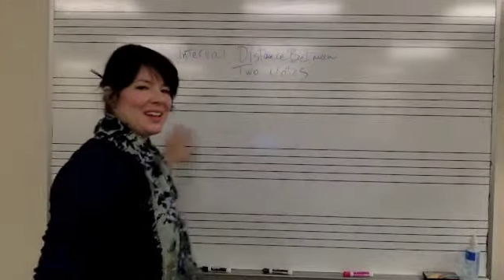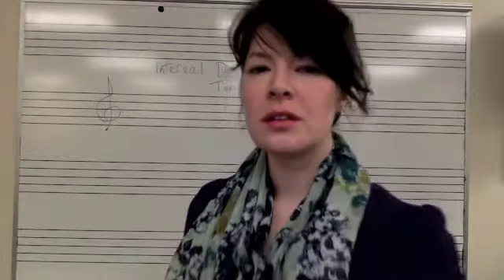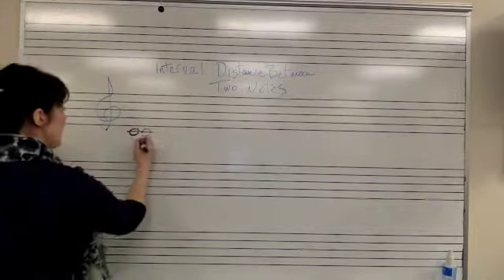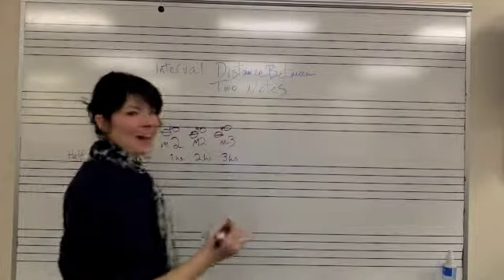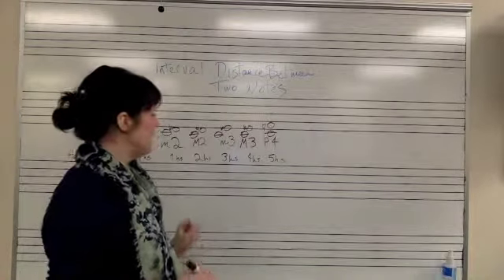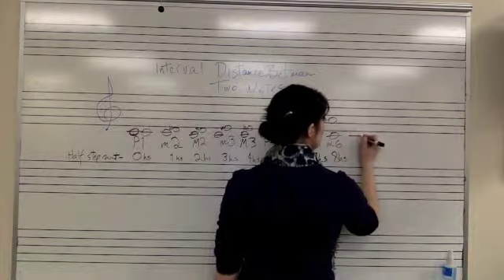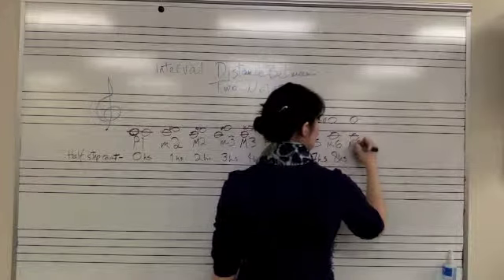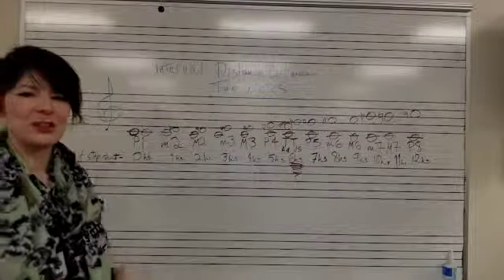MUS 132 Chapter 3 Part I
Lecture 3 part I